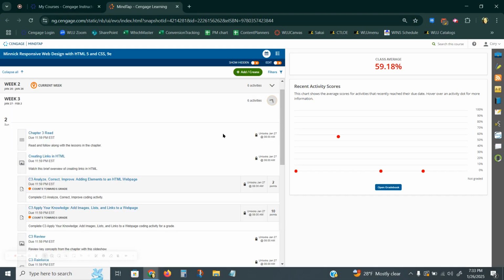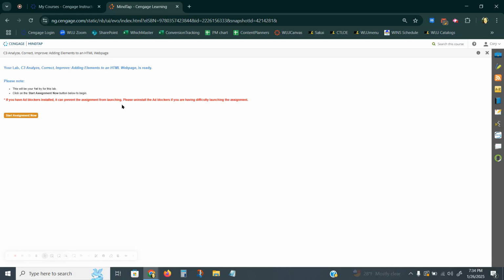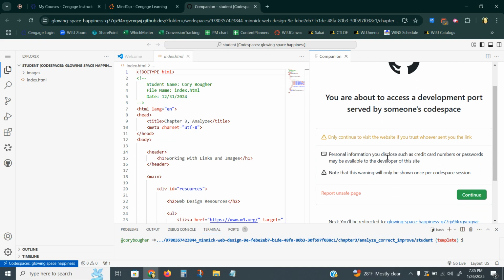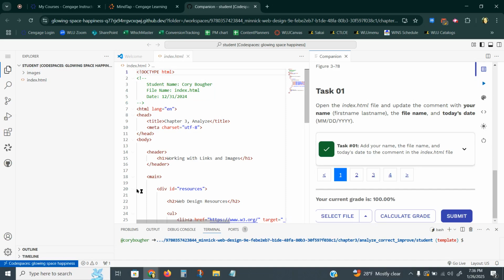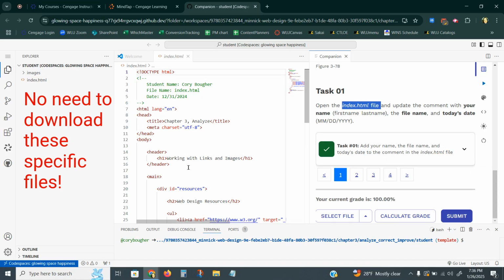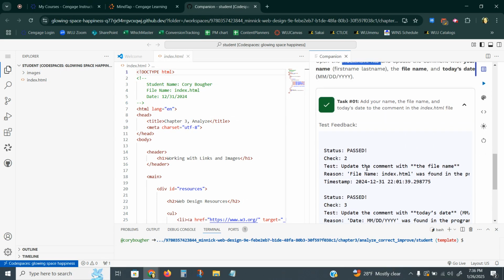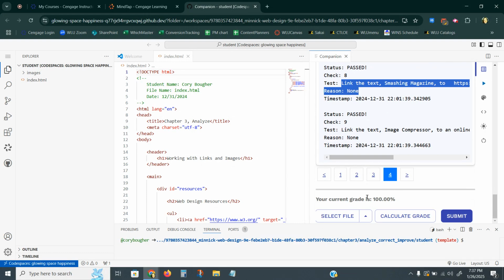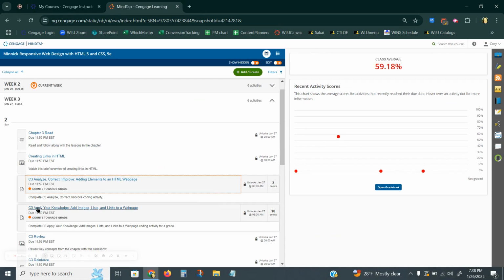CSI 481 Launching a GitHub Assignment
This video shows users how to access an assignment from Cengage MindTap that utilizes GitHub with specific tasks for the validator.